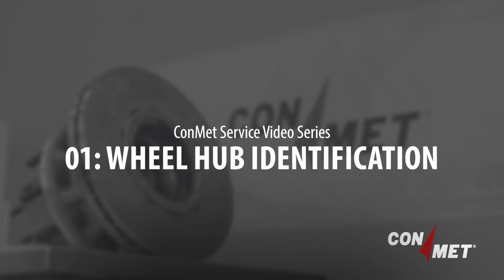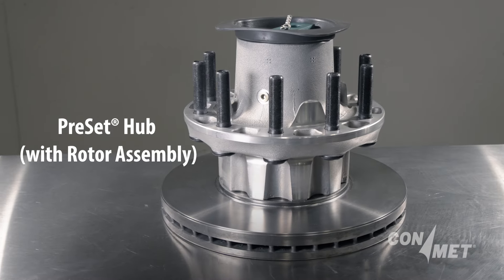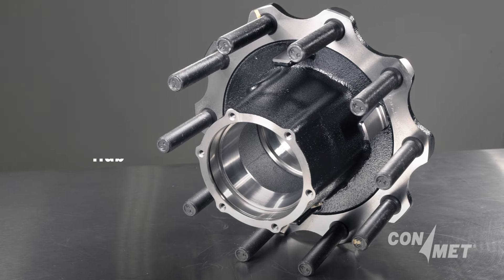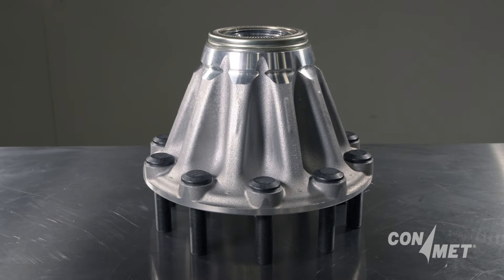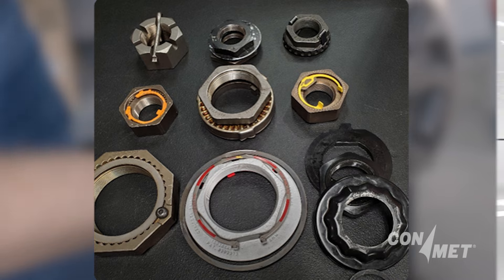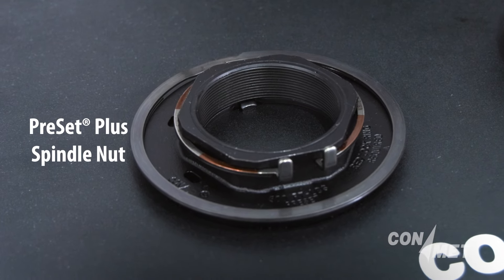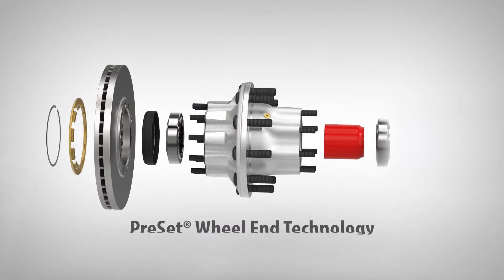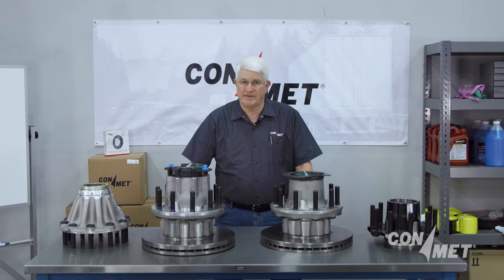Wheel Hub Identification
How to properly identify a wheel end. We demonstrate the four main types of ConMet hubs available in North America: Conventional, Unitized, PreSet®, and PreSet Plus®.